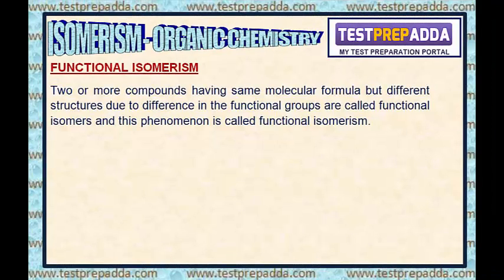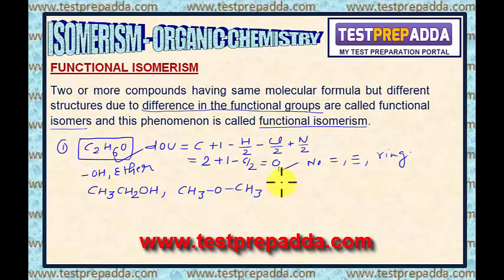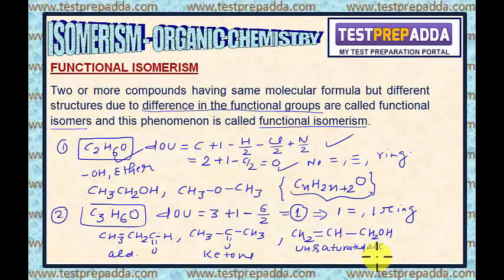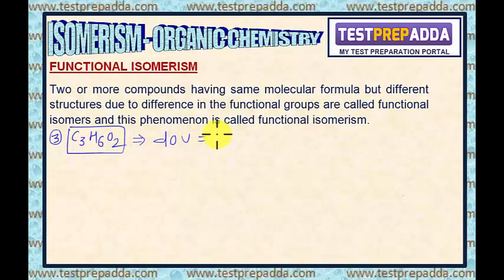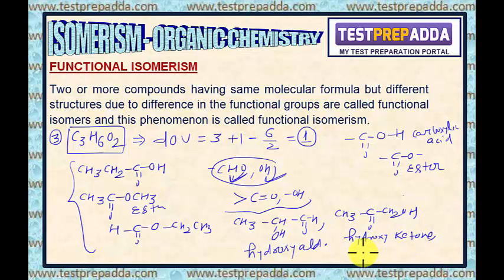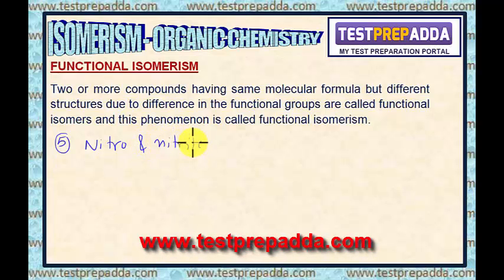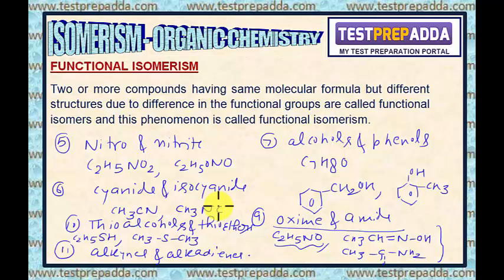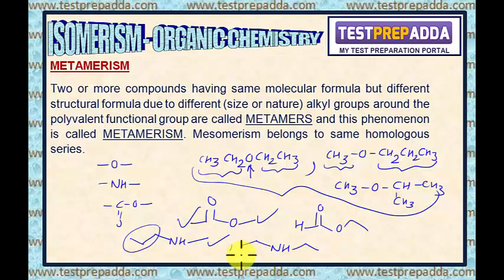Lesson-4-Structural Isomerism (FUNCTIONAL ISOMERISM AND METAMERISM)